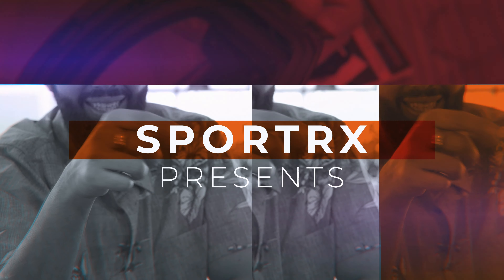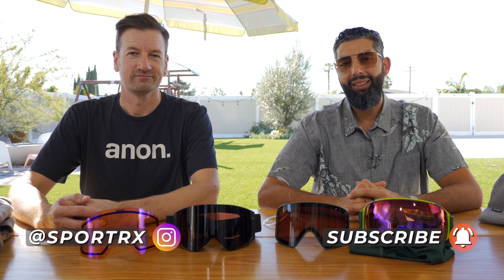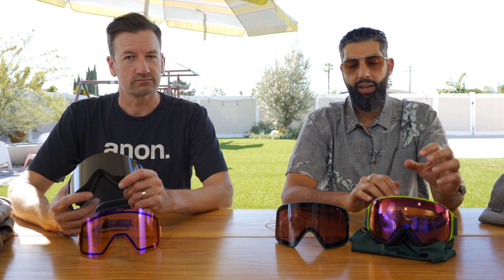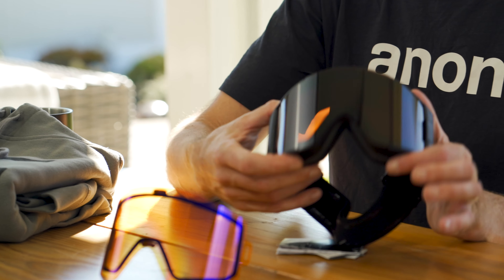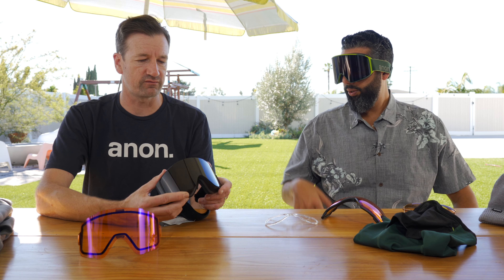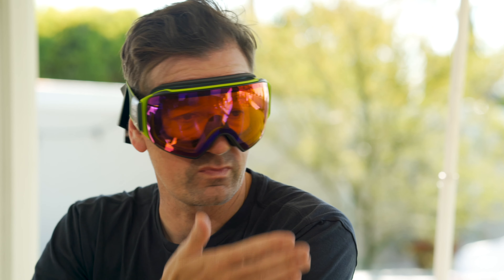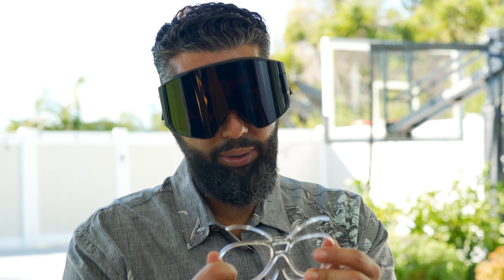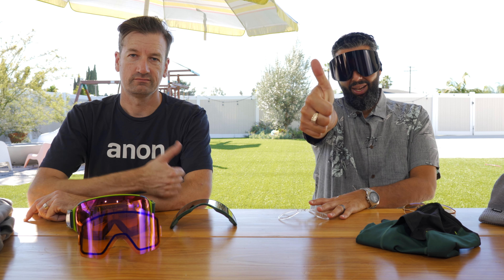Which ONE to BUY? Anon M4 vs. SYNC Goggles! | SportRx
Let us tell you what we think about the Anon M4 and Sync! Tune in as Sunglass Rob and our friend Mark from Anon break down these two awesome goggles.